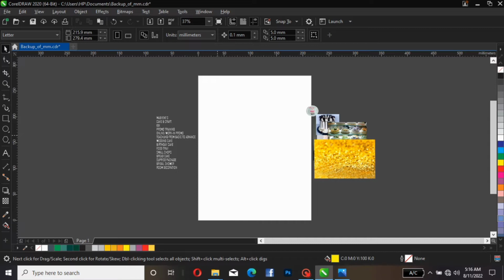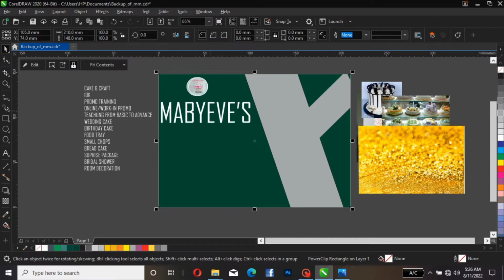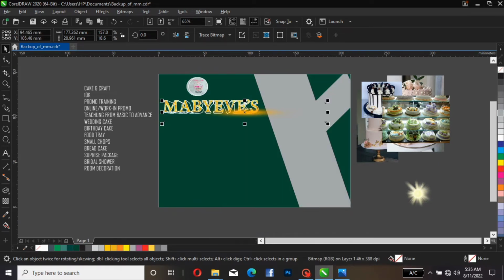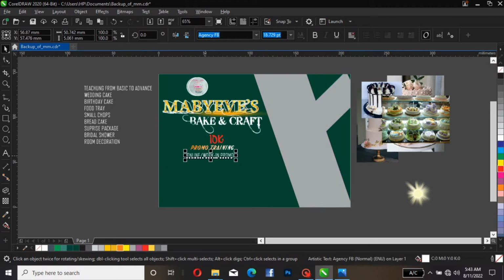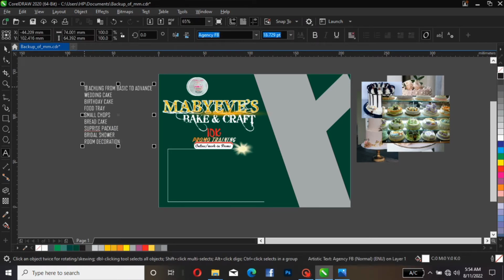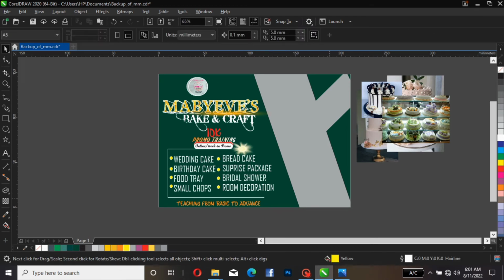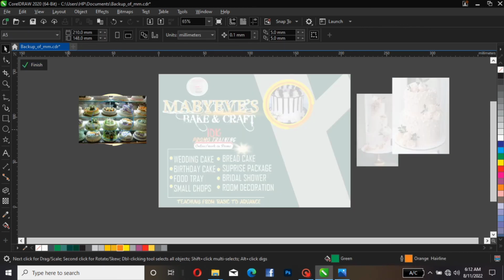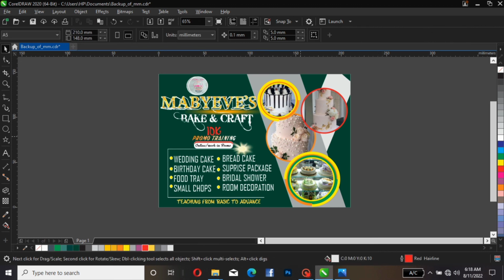CORELDRAW TUTORIAL || HOW TO DESIGN FLYER